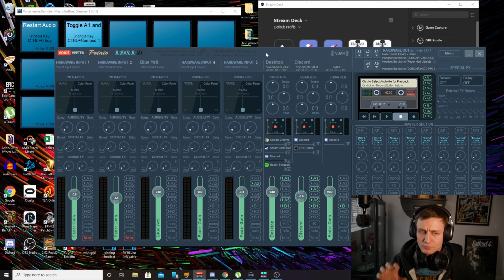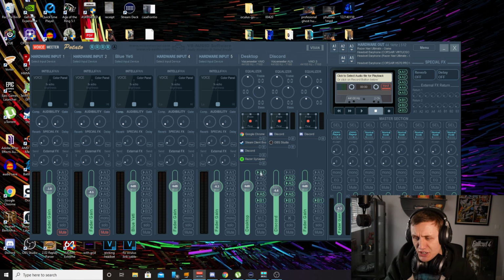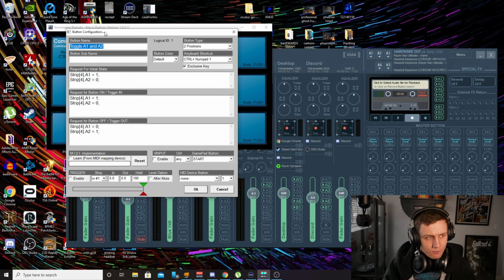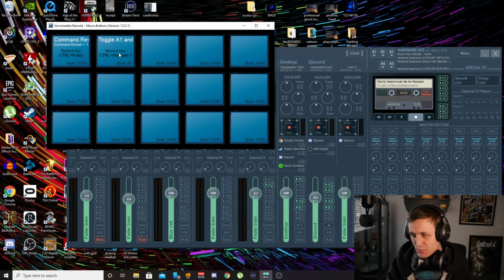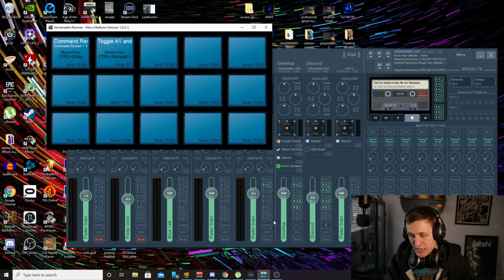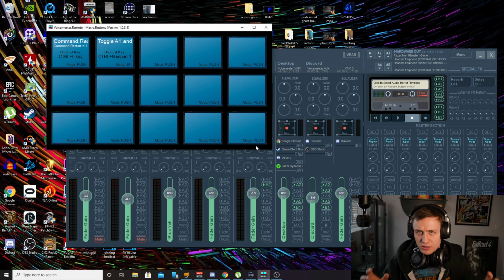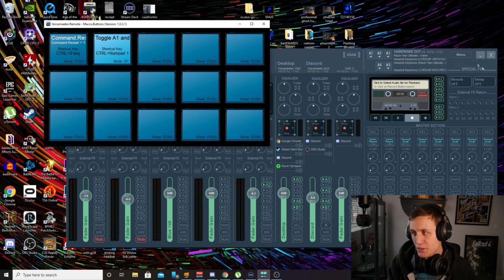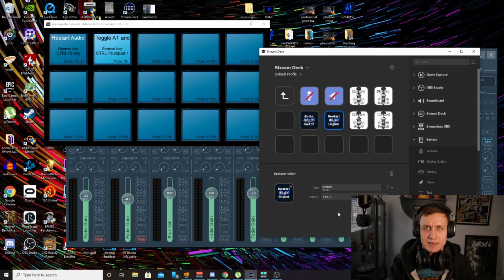How to Setup Voice Meeter Potato Macro Buttons | Switch Audio Output | Stream Deck Compatible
Easily Setup Macros for use with Voice Meeter Potato or Voice Meeter Banana. This tutorial is how to setup a 1 click macro to switch Audio Output Devices / Toggle on or off A? outputs. I have also added another macro to easily restart the audio engine if required.

MACRO FOR OUTPUT SWITCH --

Request For Initial State:
Strip[5].A1 = 1;
Strip[5].A2 = 0;

Request for Button ON / Trigger IN:
Strip[5].A1 = 1;
Strip[5].A2 = 0;

Request for Button OFF / Trigger OUT
Strip[5].A1 = 0;
Strip[5].A2 = 1;

MACRO FOR AUDIO ENGINE RESTART
Command.Restart = 1;     - - -  BUTTON TYPE - Push Button
COPY THIS INTO EACH OF THE THREE BOXES  -